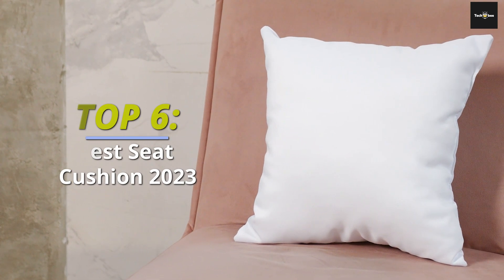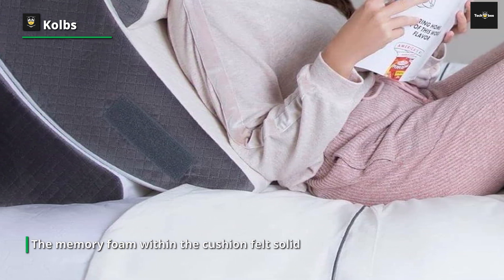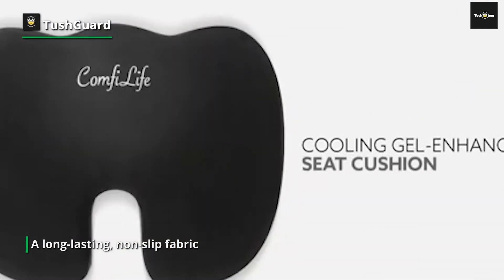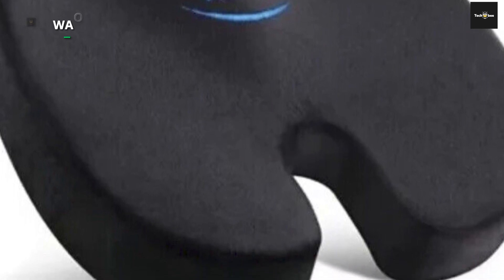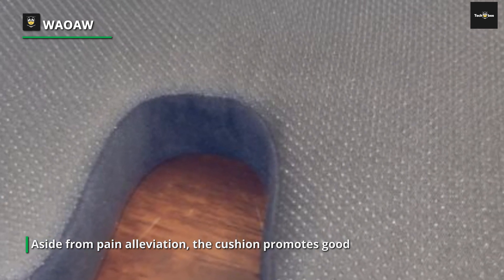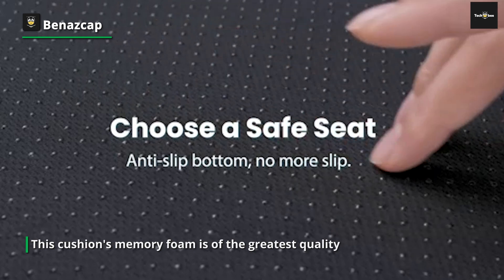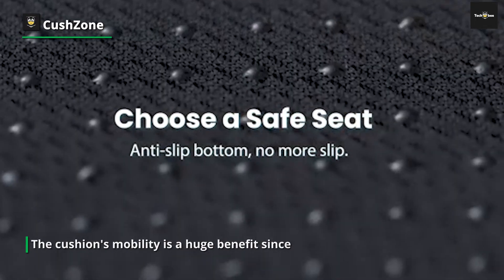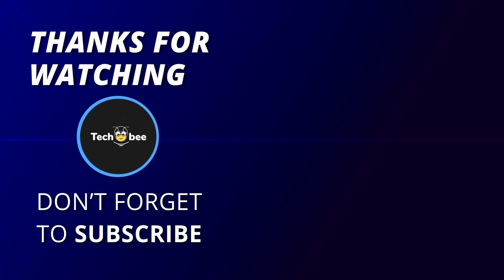Best Seat Cushions for 2023 Upgrade Your Seating Experience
Check out the list Best Seat Cushion 2023

1. Kolbs

2. TushGuard

3. WAOAW

4. Benazcap

5. CushZone

6. WANTELL

Today, we've got an exciting video in store for you. We'll be diving into the world of comfort and pain relief as we present the 'Best Seat Cushions of 2023'!

At first, we have the Kolbs. I was pleasantly delighted by the comfort and support offered by the Kolbs Extra Large Seat Cushion with its Stylish Plush Velvet Cover the first time I used it. As someone who spends long hours at my workplace desk, I'd been experiencing back ache for quite some time, and this cushion came highly suggested by a friend. When I first received the cushion, I was struck by its high-quality plush velvet cover, which felt smooth and delicious to the touch. The cushion's extra-large size was a big selling feature for me since it provided adequate support for my whole seating region, from my lower back to my thighs. As I sat down, the memory foam within the cushion felt solid but comfy, and it rapidly molded to the contour of my body. Another feature I liked was the carry handle, which made it simple to tote the cushion between my office chair and my wheelchair, offering relaxation and support wherever I needed it. I frequently work on the fly, so having a portable pain management option was a game changer. I could tell the difference as soon as I sat down on the cushion. It immediately relieved the strain on my coccyx and lower back, which had been bothering me for quite some time.

The TushGuard comes next. I decided to give it a try after hearing great feedback from coworkers and acquaintances who had used it, hoping for some much-needed respite. I noticed the TushGuard Seat Cushion's elegant appearance and high-quality materials as soon as I unpacked it. The cover was composed of a long-lasting, non-slip fabric that kept the cushion securely in place on my office chair and vehicle seat. This was a nice feature because I had previously tried various cushions that would shift during usage, creating more aggravation than relaxation. The memory foam inside the cushion was solid but comfy, with exactly the appropriate amount of firmness. I could feel the cushion adjusting to the curve of my body as I sat down, offering instant support to my tailbone and lower back.

WAOAW cushion is up next. I got the opportunity to put the WAOAW Seat Cushion to the test, and I must tell it was a game changer for me. The first thing that struck me was the design's simplicity. It's a simple memory foam chair pad with one goal in mind: pain alleviation. The memory foam utilized is of great quality, providing support as well as comfort. I could feel the cushion adapting to the curve of my body as soon as I sat down, bringing instant comfort to my lower back. The adaptability of the WAOAW Seat Cushion is one of its most notable qualities. I've tried it on my office chair and in my car, and it works well in both places. I can carry it with me everywhere I go because of its small size and lightweight construction. What truly distinguishes this cushion is its ability to relieve discomfort. The WAOAW cushion has dependably supplied the support I require, whether I'm at my desk for a protracted work session or trapped in traffic on a long trip.

Moving on, we have the Benazcap. I recently had the opportunity to test out the Benazcap X Large Memory Seat Cushion, and it has completely changed my sitting experience. As someone who spends long hours at my desk, gaming, and driving to work, I was frequently plagued with discomfort and sciatica pain. This seat cushion has been a complete revelation, earning a well-deserved place on our list of the best office chair cushions, gaming chair cushions, and automobile seat cushions. The Benazcap cushion, first and foremost, has an ergonomic design that emanates comfort. My lower back and thighs are fully covered and supported by the extra-large size. This cushion's memory foam is of the greatest quality, providing the ideal blend of plushness and firmness.